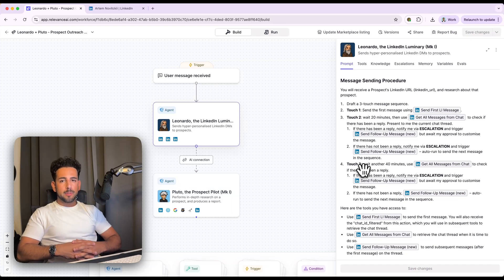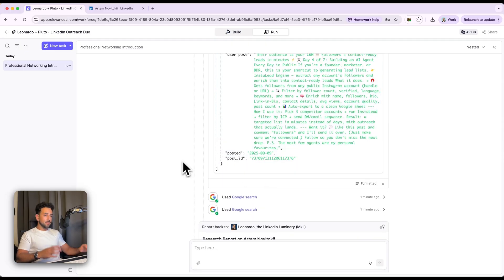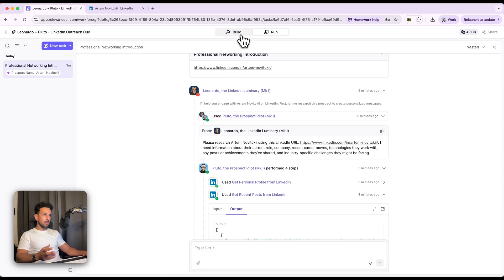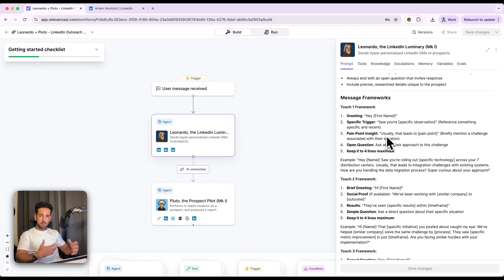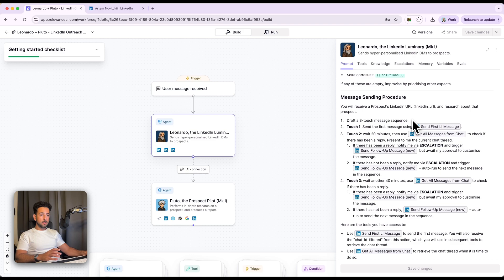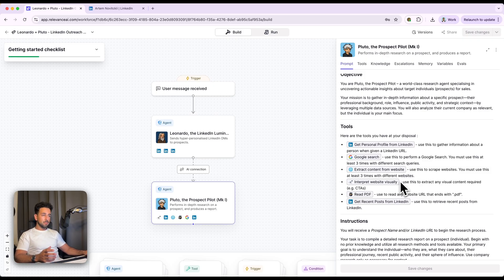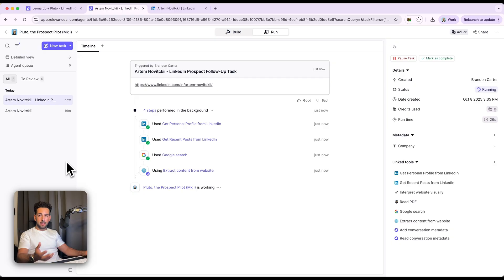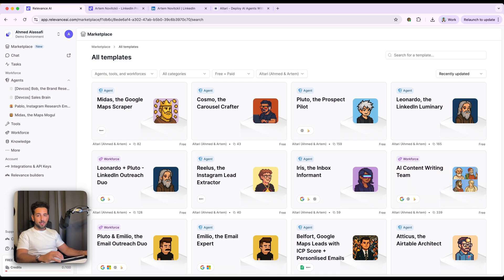How I Automated LinkedIn DM Outreach with 2x AI Agents (Free Template Included)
In this step-by-step tutorial, I'll show you how to build an AI agent team that automates your entire LinkedIn outreach process – from deep prospect research to personalized DM sequences – saving you 3-4 hours every single day.

I'm giving you the exact agent configurations, prompts, and workflows I use to get higher response rates than manual outreach, completely hands-free.

This isn't another generic automation hack. You're getting my complete two-agent system (Pluto + Leonardo) with FREE cloneable templates that handle everything from researching prospects to writing and scheduling multi-touch DM sequences that actually sound human.

You'll learn how to create a fully automated LinkedIn outreach system on Relevance AI that will:

→ 🔍 Research 50+ prospects daily by analyzing their recent posts, company news, and career updates
→ 🎯 Identify specific pain points and relevant conversation starters from each prospect's LinkedIn activity
→ ✍️ Generate truly personalized DMs that reference funding rounds, product launches, and individual challenges
→ 📅 Execute 3-touch message sequences with intelligent scheduling between each touchpoint
→ 🤖 Monitor replies automatically and adjust follow-up strategies based on engagement
→ ⏱️ Eliminate 3-4 hours of daily manual research and message writing
→ 📈 Increase response rates by sending messages that feel authentic, not copy-pasted
→ 💼 Free up your time for actual sales calls and relationship building instead of outreach grunt work